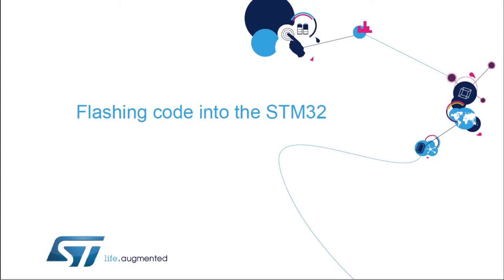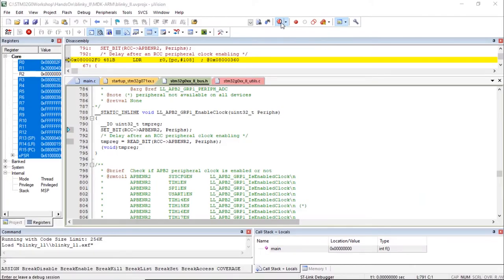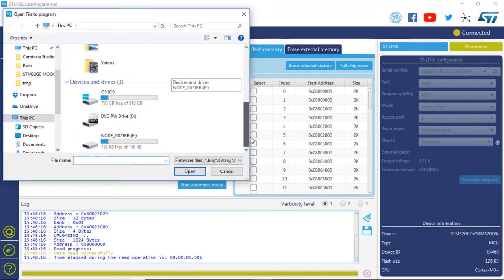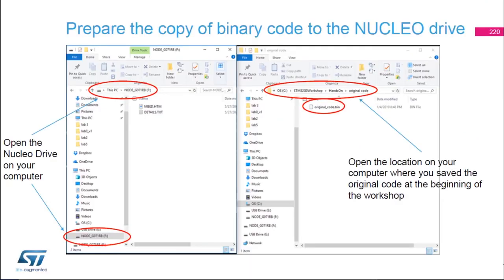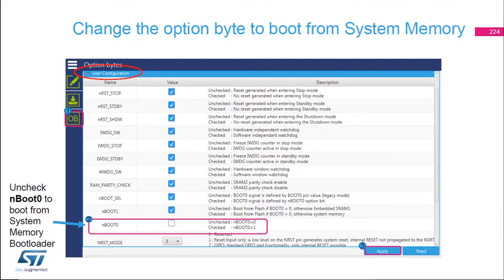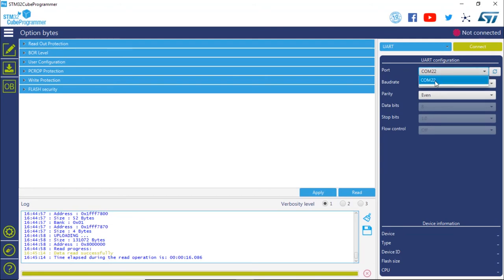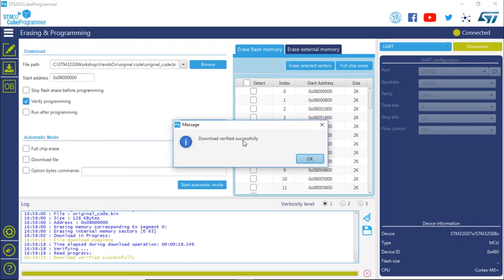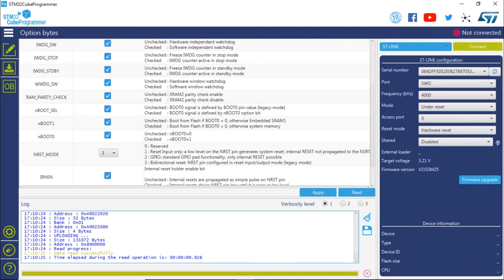STM32G0 Workshop - Pt. 10, Flashing STM32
This is Part 10, the final part of the STM32G0 Workshop/MOOC.